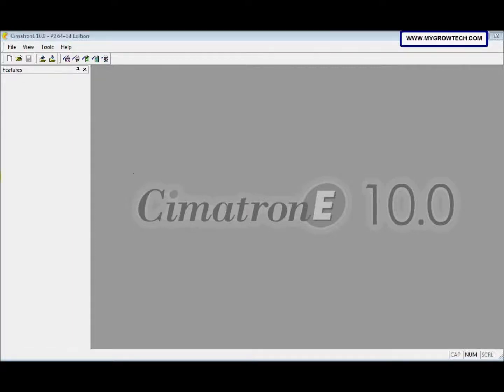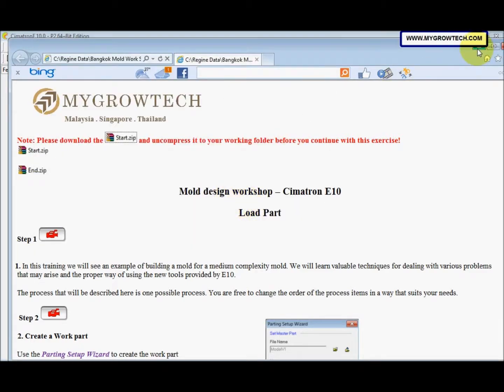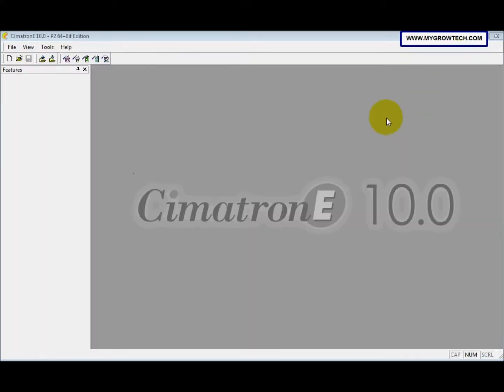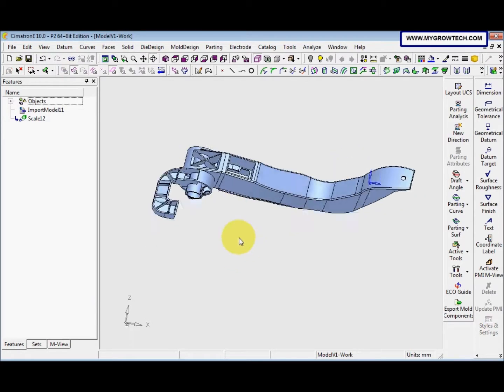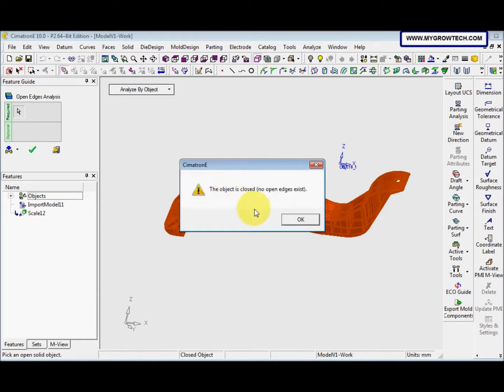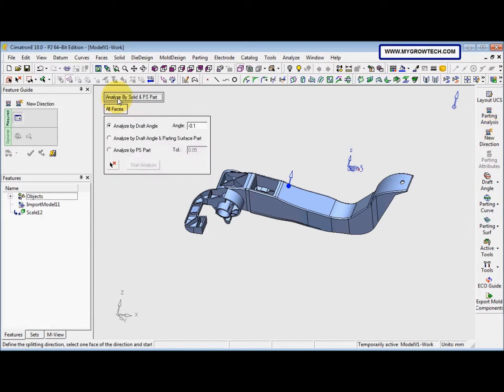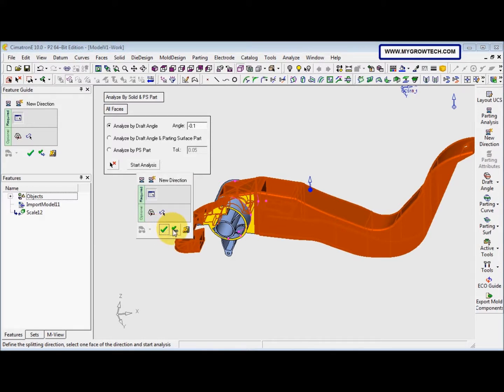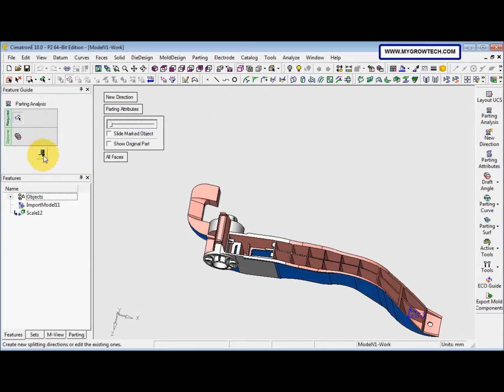RC040 Mold Design _ Load Part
This is a Mold Design exercise and it was recorded by using CimatronE 10 P2. In this exercise, you will learn the ways in Cimatron E10 to make a complete mold with sequence steps.